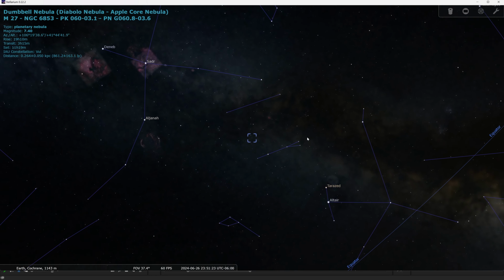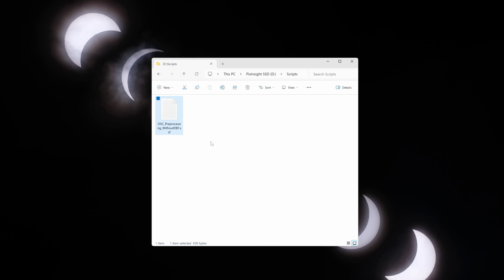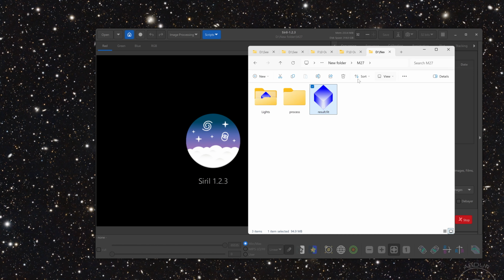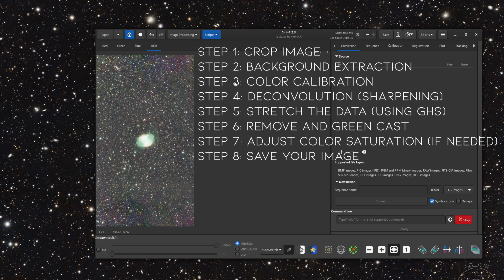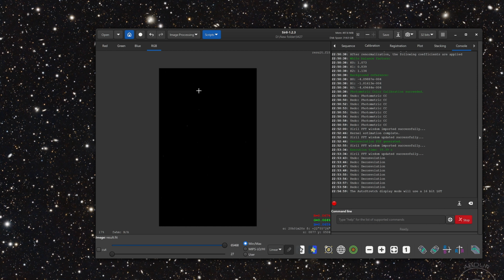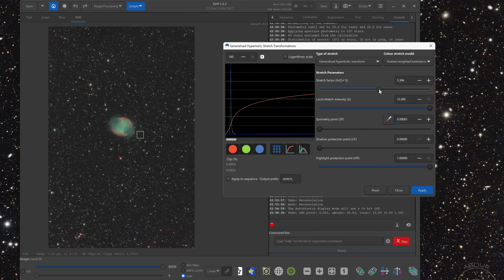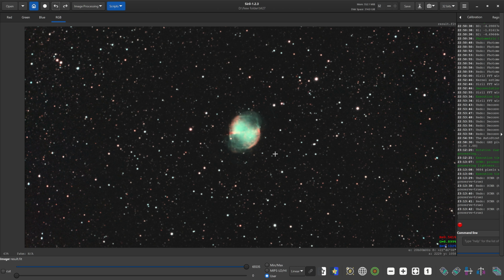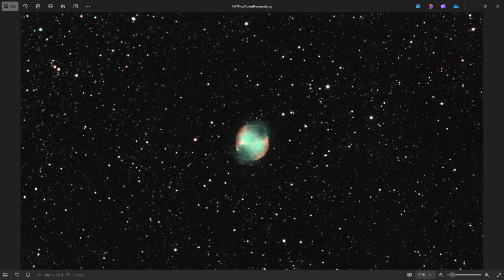SeeStar Round Up - August 2024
We love the SeeStar and we want to be able to share that will all of the folks out there that love it too! So we decided to make a club: the SeeStar Round Up. Every month we are selecting a single target for everyone to go out and collect data on, then we are going to share it with @AbdurAstro and he will process it and show us what he's done. Once complete, you can process the same data that @AbdurAstro did and see how you can do!

00:00 - Intro
02:00 - Start Editing
04:00 - Stacking
06:45 - Editing Stacked Image
22:38 - Next Target

Upload Cut Off Date - August 31, 2024

Target for next month is Iris Nebula. Please make sure the nebula filter on the SeeStar is set to OFF for this target. Use the default 10s exposures (instead of 20 or 30s) on the SeeStar. Deadline to submit data for the Iris Nebula is August 31, 2024.

Upload Your Files in ZIP format here:
CLOSED - Wait for Next Month!

You can download it and follow along if you like. If you share your processed image on social media, please credit the SeeStar Roundup Group as the stacked image is based on data submitted by all participants. You can also use the tag SeestarRoundUp.